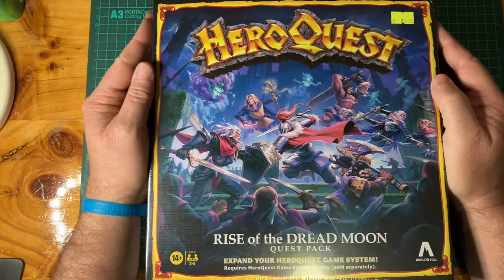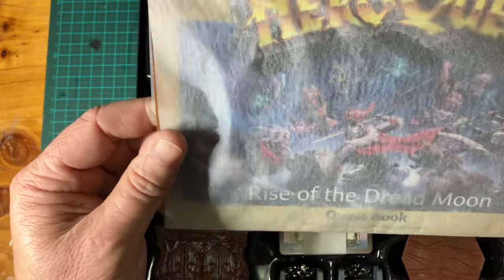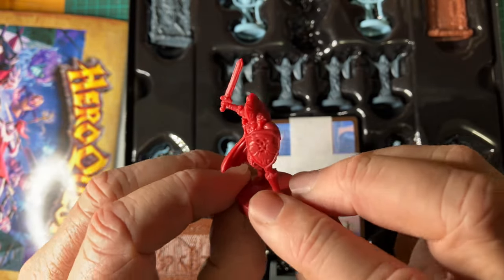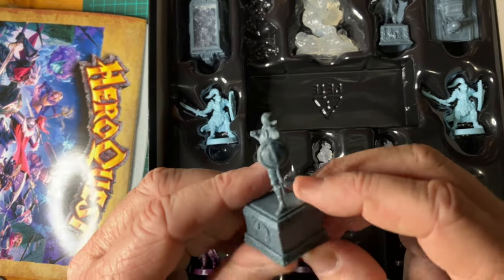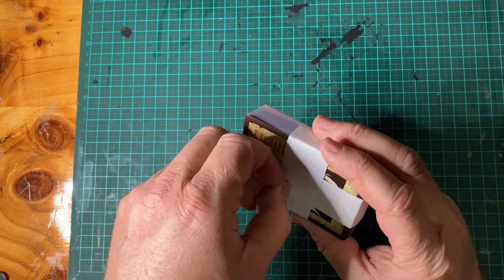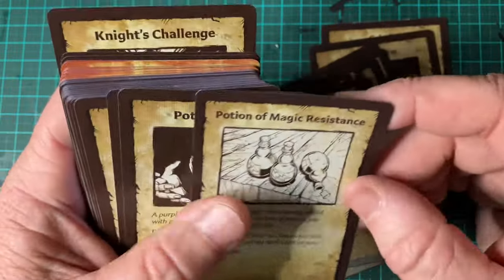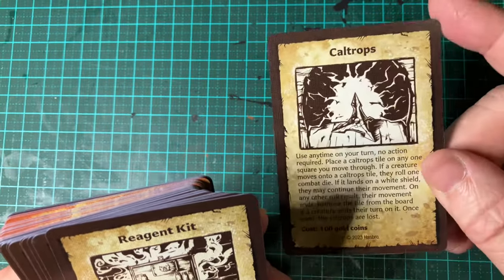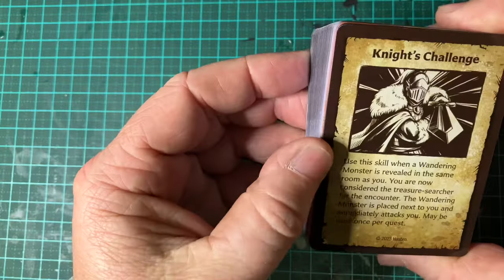HeroQuest unboxing Rise of the Dread Moon and thoughts.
Heroquest Review and unboxing of Rise of the Dread Moon